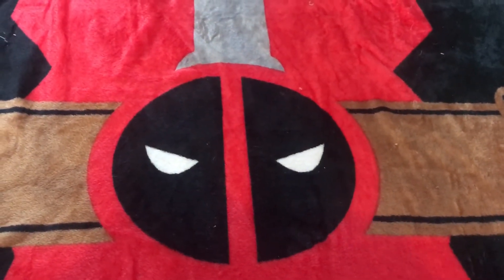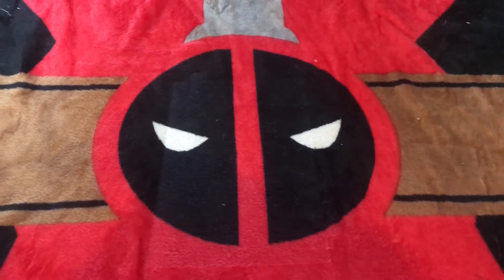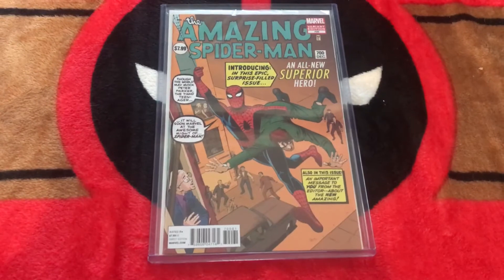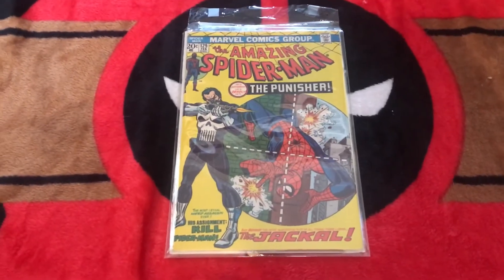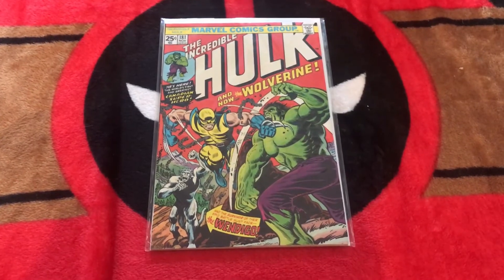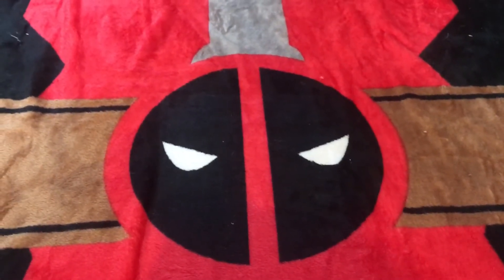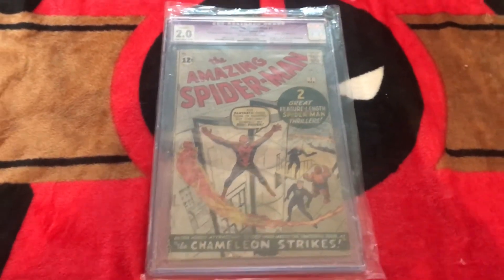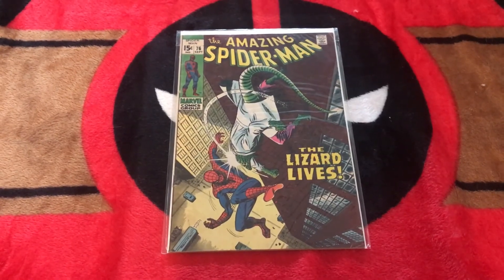StrangeXBlade 50 - 100 Sub Contest Entry *My Rarest Comics and My Very First Comic Book*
Thanks to StrangeXBlade for doing this contest. Here's my entry. Hope I win!!